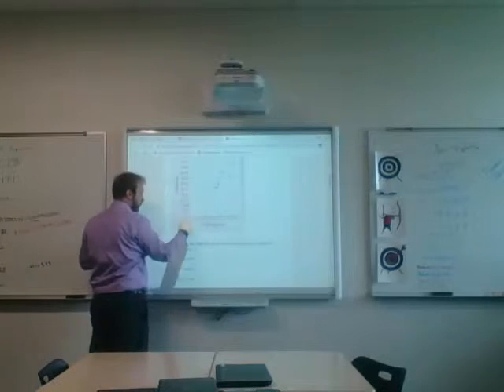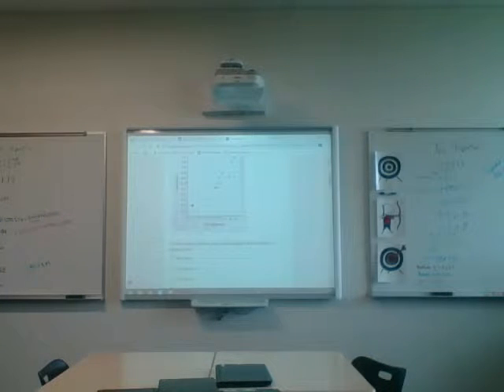Scatter Plot and Line of Best Fit 4